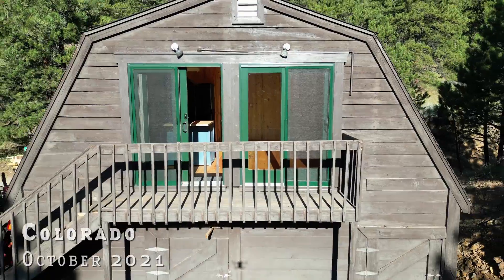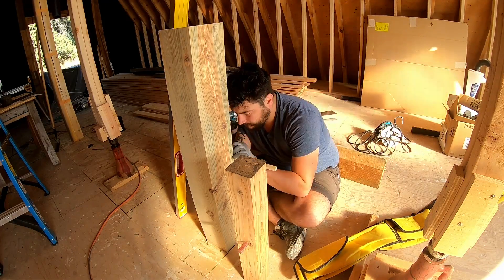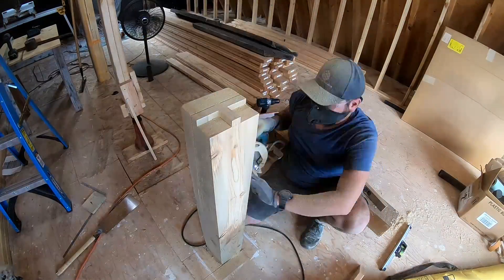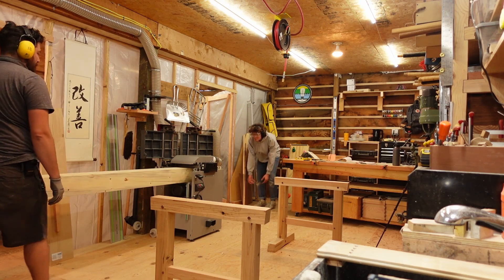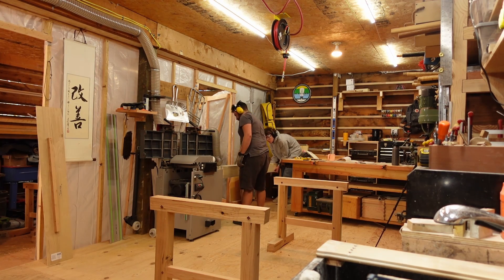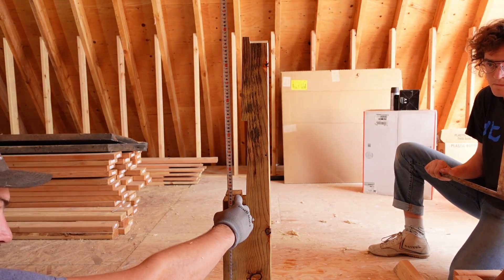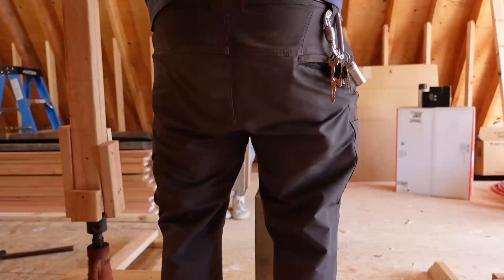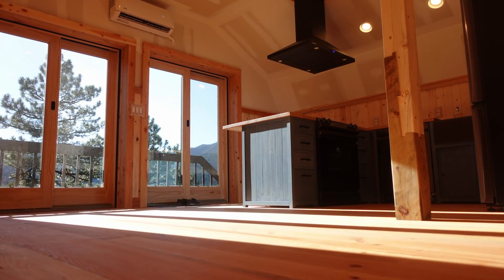Extending an Barn Post with a Traditional Japanese Scarf Joint Kanawa Tsugi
The posts in this barn renovation were two pieces tied together with framing lumber and hidden behind drywall. For the new room we wanted to expose the post so we decided to scarf in a clean new timber with a scarf joint that is used in these repair situations. We cut the old post and the new post with mirrors of the same joint, jacked up the roof about 18mm and let it down on the new post. It is a very strong and permanent way to extend a post.

GEAR USED TO PRODUCE THIS VIDEO:
DJI Mini 3 Pro RC
Rode Wireless GO II
Sony ZV-1 Digital Camera
Zhiyun Crane M2 3-Axis Gimbal Stabilizer
Rode VideoMicro